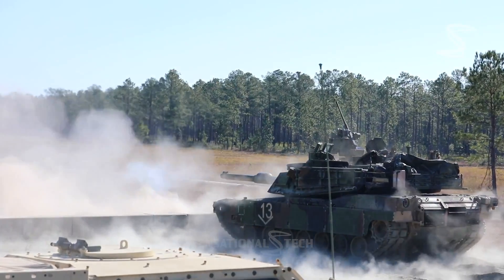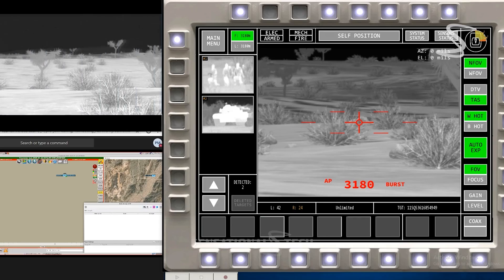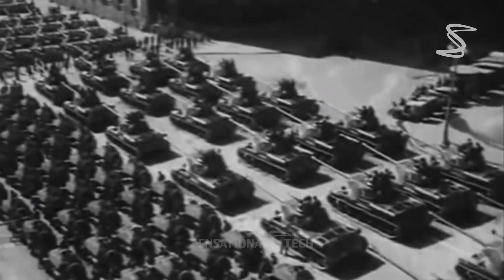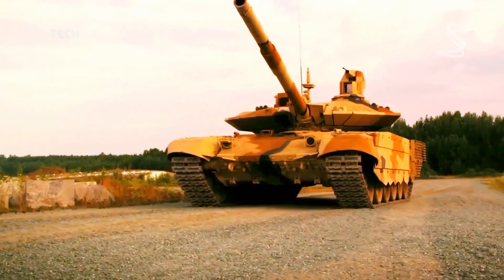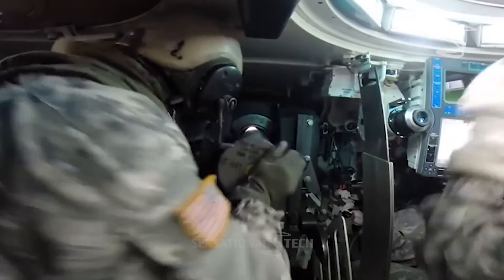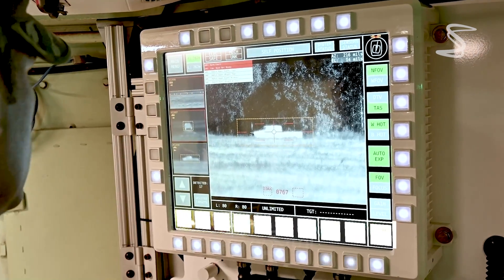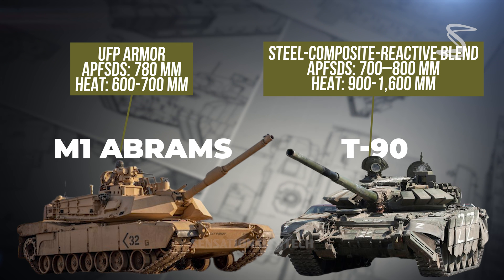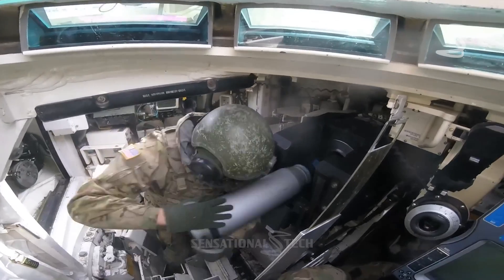America's Mighty M1 Abrams Tank vs Russia's Lethal T-90: Who Wins in Ukraine?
M1 Abrams vs T-90 in Ukraine: The Ultimate Armored Warfare

The examination of both tanks can be categorized into several aspects including Armor, Engine, Range and speed, and Armament, for a more technical comparison.

0:00 Intro
0:27 Short History of M1 Abrams Tank
1:32 Short History of T-90 Tank
2:44 M1 Abrams vs T-90
4:44 Technical Comparison
4:57 Armor Comparison
6:15 Engin Comparison
6:42 Range and Speed Comparison
7:30 Armament Comparison
9:13 Conclusion

ARMOR
Firstly, with regards to Armor, the T-90A boasts an overall better hull armor as compared to the M1A2 Abrams. Although the M1A2 Abrams has a UFP armor of about 780mm vs APFSDS, and 600-700mm vs HEAT, the T-90A has a steel-composite-reactive blend armor, which provides better protection (vs APFSDS: 700-800mm; vs HEAT: 900-1,600mm.) However, it is worth noting that a significant amount of tank warfare occurs in hull-down position, wherein only the turret is exposed, and in this aspect, the Abrams is superior. The turret cheeks of the Abrams are impenetrable to the T-90's rounds, while the M1A2 can penetrate the mantlet of the T-90 at most ranges, killing at least one crew member and disabling the breech. Moreover, the T-90 has a tightly packed crew and autoloader, which means most penetrations will result in a knock out, while the M1A2's spacious interior makes it more likely to survive even a few successful hits.

ENGINE
In terms of the engine, the M1A2 Abrams employs a Honeywell AGT1500C multi-fuel turbine engine with a horsepower of 1500. Meanwhile, the T-90A's V-92S2 engines, manufactured by Uralvagonzavod, have a lower horsepower of about 1000.

RANGE & SPEED
Regarding the Range and Speed, the T-90A is one of the main battle tanks with the longest operational range, capable of covering about 650-700 km, significantly more than the M1A2 Abrams, which can only cover 426 km. The T-90A also has a slightly better speed compared to the M1A2 Abrams. The on-road speed of the M1A2 Abrams is 56 km/h, and off-road speed is 40 km/h, whereas the T-90A's on-road speed is 65 km/h and off-road speed is 45 km/h.

ARMAMENT
Lastly, for Armament, the main armament of the M1A2 is the M256A1 120 mm smoothbore gun, designed by Rheinmetall AG of Germany, with 42 rounds. The rate of fire of the M256A1 depends on the loader, and it can surpass the T-90 because of this. The M256A1's effective range is 4000m. The M256A1 has a much better APFSDS round than the T-90 and also is capable of using a saboted HEAT-VT shell for use against helicopters and other low-flying targets. The secondary armament consists of one 12.7mm M2HB heavy machine gun and two 7.62mm M240s.

CONCLUSION
The T-90A tank surmounts the M1A2 Abrams in terms of speed and range. However, the M1A2 Abrams holds an advantage in terms of its engine. The armaments of both tanks can be considered equal, as the T-90A's main gun is autoloaded and has an anti-tank guided missile (ATGM), while the M1A2 Abrams can fire more effective armor-piercing fin-stabilized discarding sabot (APFSDS) rounds and can be loaded more swiftly. The armor of both tanks can also be deemed comparable, with the T-90A having an edge in close quarters combat while the Abrams is superior at range when in a hull-down position.